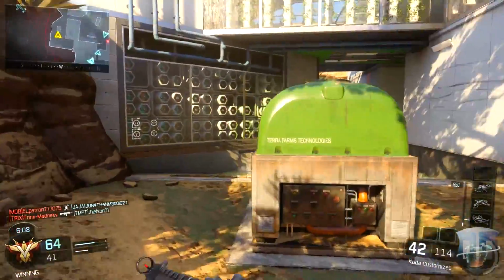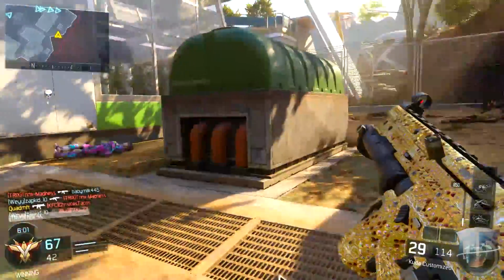ALL POSSIBLE BLACK OPS 3 NEW SUPPLY DROP WEAPONS LEAKS! BO3 DLC WEAPONS LEAKED PPSH AK47 MP5 Tac 19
Use code "QUADMFT" for CHEAP GFUEL! - All ratings are appreciated! :) ALL POSSIBLE BLACK OPS 3 NEW SUPPLY DROP WEAPONS LEAKS! BO3 DLC WEAPONS LEAKED PPSH AK47 MP5 Tac 19